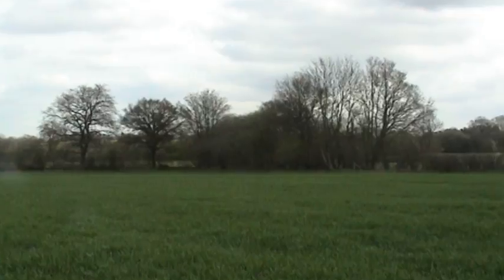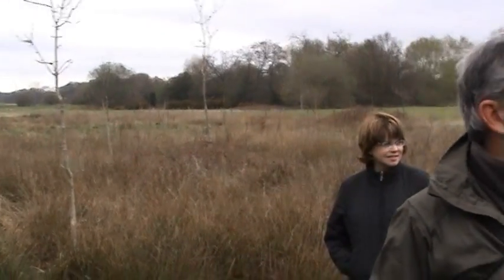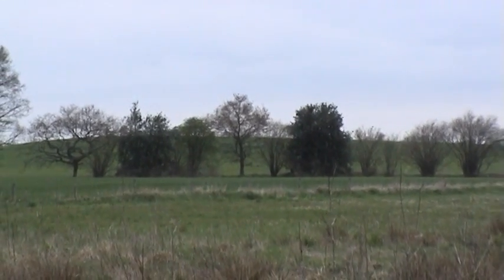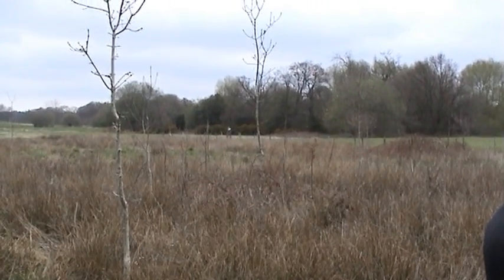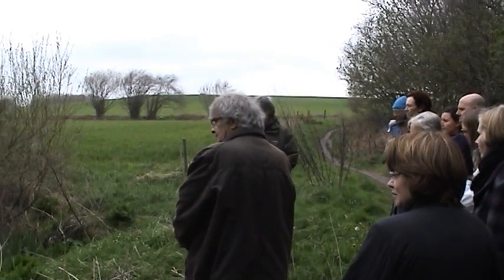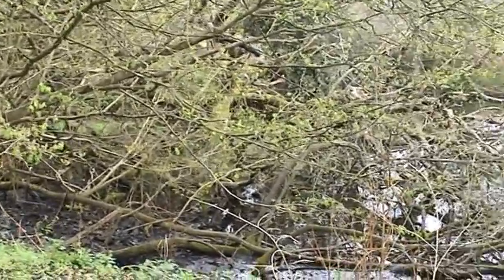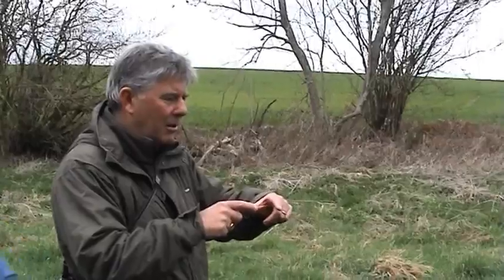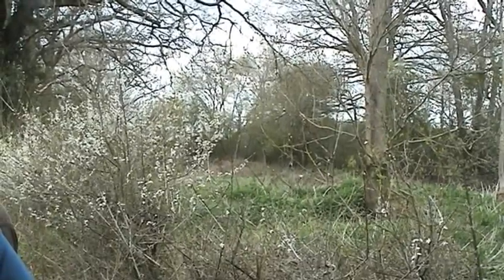03 The Environment Is About Balance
- The Impact of Development at Grove Farm.
Part 3 of the FACEIT Environment Walk on 14 April 2012 around Grove Farm, Pilcott Farm and Cross Farm, showing the proposed development sites and the threat to the environment and habitats. DRAFT